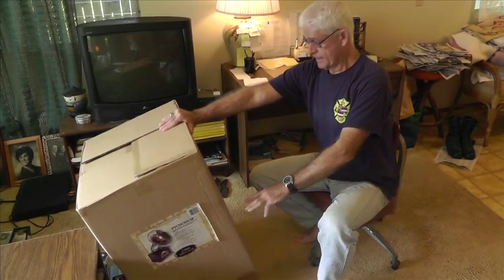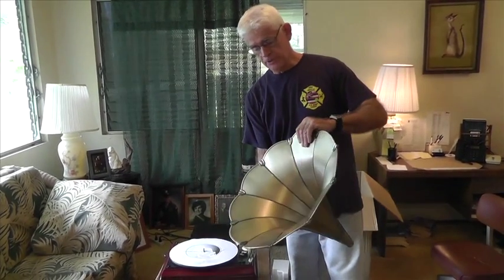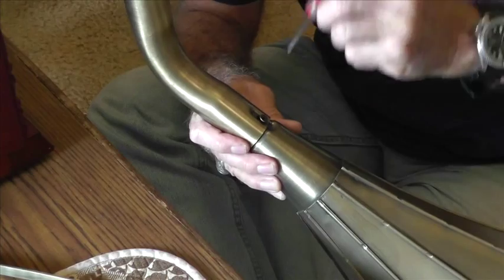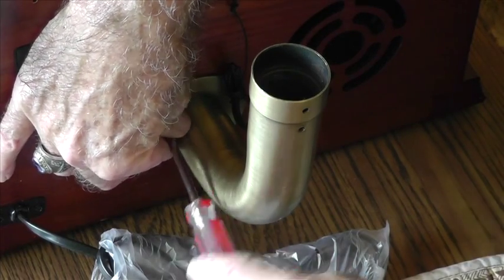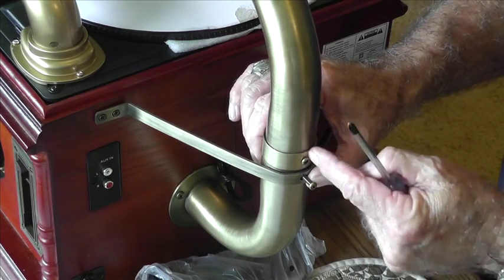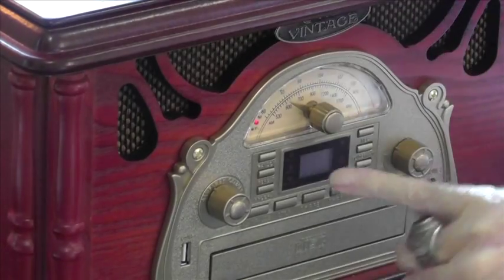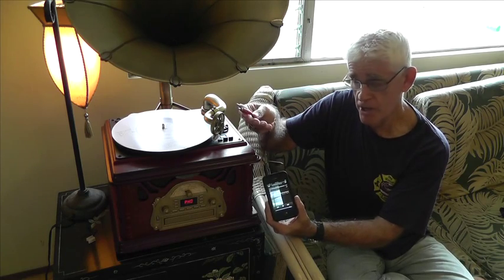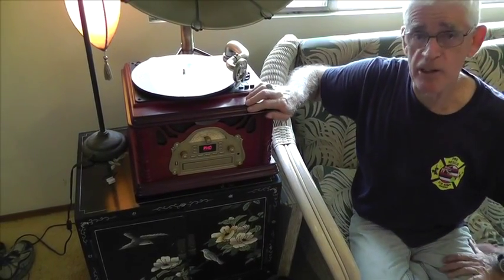PYLE PTCDCS3U1P Vintage Sound System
I am seriously pleased with this buy. This is a vintage stereo system that can play just about anything. We are talking lps, mps, sd, usb and cd- Almost any format you have your music on is going to work with this! It has a really cool old fashioned horn but everything electronics wise is ultra modern including being able to record. St up took me 30 minutes tops and was pretty fu- felt like christmas- this would make a great present for anyone for sure.